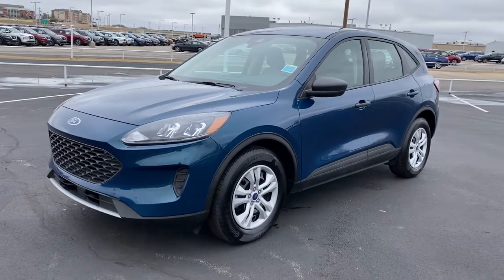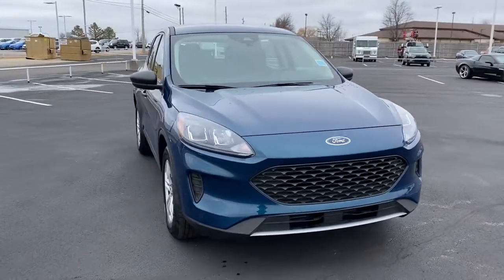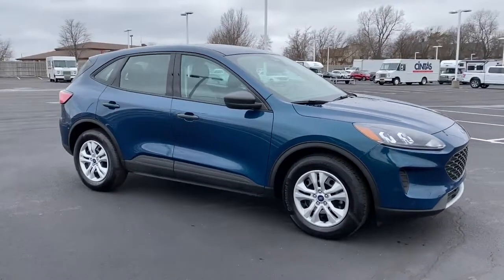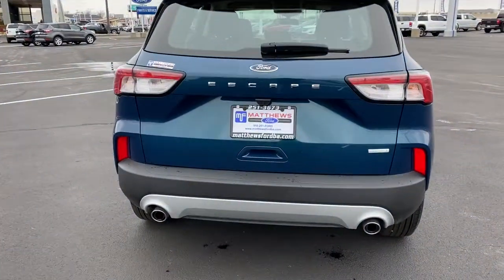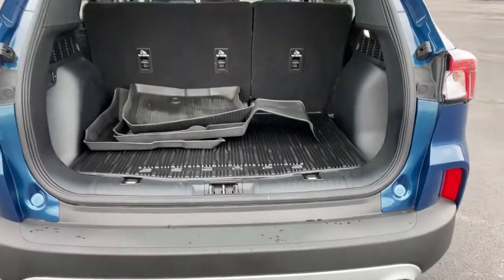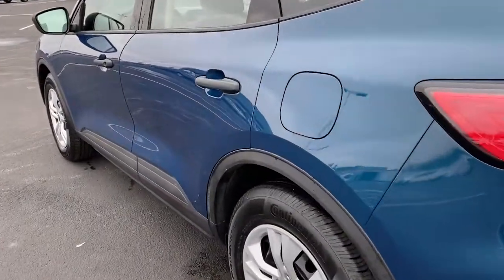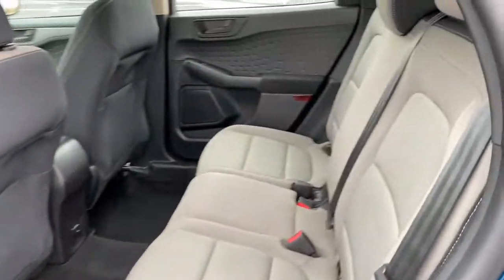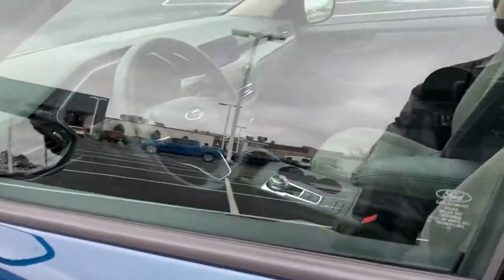2020 Ford Escape Tulsa, Broken Arrow, Joplin, Bixby, Owasso, OK P9410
Green Used 2020 Ford Escape available in Tulsa, Oklahoma at Matthews Ford. Servicing the Broken Arrow, Joplin, Bixby, Owasso, OK area.

Matthews Ford
1101 Southwest Expressway Drive

ENGINE: 1.5L ECOBOOST  -inc: auto start-stop technology (STD),Turbocharged,Front Wheel Drive,Power Steering,ABS,4-Wheel Disc Brakes,Brake Assist,Brake Actuated Limited Slip Differential,Wheel Covers,Steel Wheels,Tires - Front All-Season,Tires - Rear All-Season,Temporary Spare Tire,Power Mirror(s),Rear Defrost,Intermittent Wipers,Variable Speed Intermittent Wipers,Rear Spoiler,Power Door Locks,Daytime Running Lights,Automatic Headlights,AM/FM Stereo,Steering Wheel Audio Controls,MP3 Player,Bluetooth Connection,Telematics,Auxiliary Audio Input,Smart Device Integration,Requires Subscription,Pass-Through Rear Seat,Rear Bench Seat,Adjustable Steering Wheel,Trip Computer,Power Windows,Keyless Entry,Power Door Locks,Remote Engine Start,WiFi Hotspot,Requires Subscription,Cruise Control,A/C,Cloth Seats,Bucket Seats,Driver Vanity Mirror,Passenger Vanity Mirror,Floor Mats,Power Windows,Power Door Locks,Trip Computer,Engine Immobilizer,Traction Control,Stability Control,Traction Control,Front Side Air Bag,Blind Spot Monitor,Cross-Traffic Alert,Lane Departure Warning,Lane Keeping Assist,Lane Departure Warning,Tire Pressure Monitor,Driver Air Bag,Passenger Air Bag,Front Head Air Bag,Rear Head Air Bag,Passenger Air Bag Sensor,Knee Air Bag,Driver Restriction Features,Child Safety Locks,Back-Up Camera